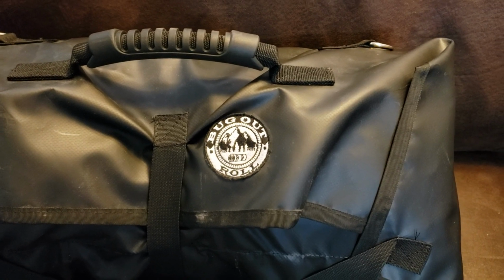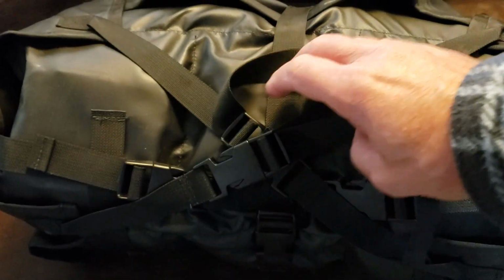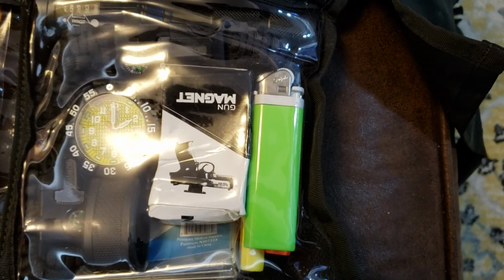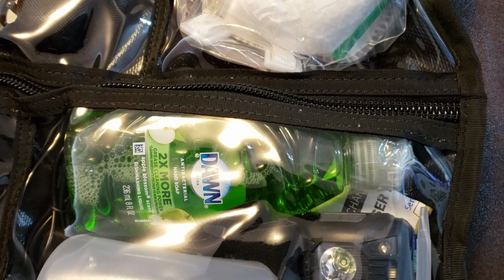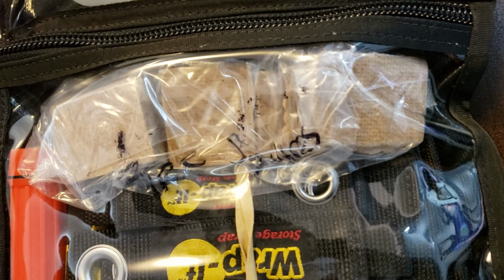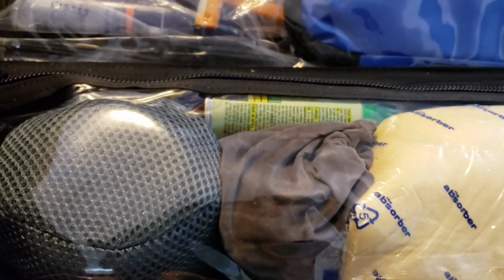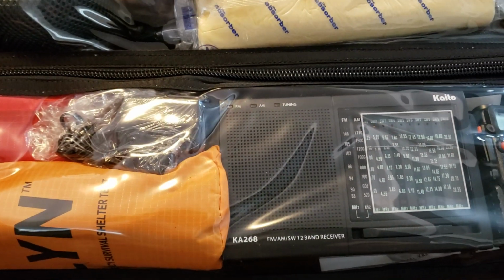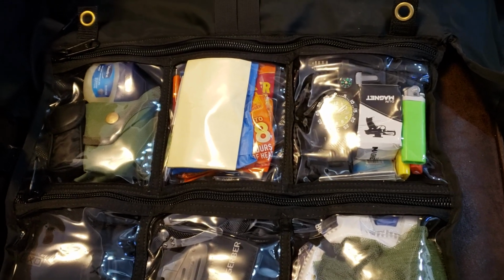Canadian Prepper Bugout Roll Review - Good Quality, Special Uses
This video I review The Bugout Roll by Canadian prepper and some of the items inside of it that I believe can be useful during a SHTF scenario.